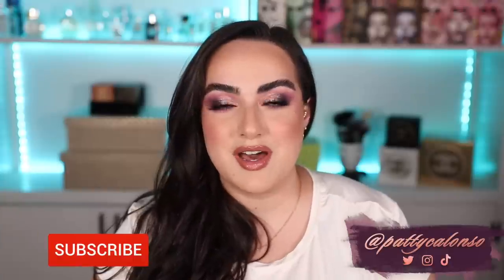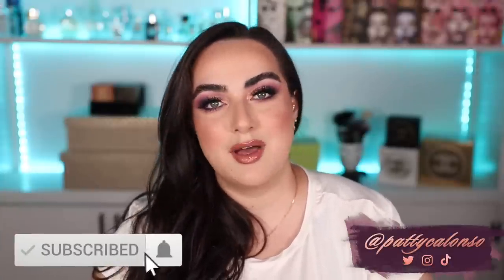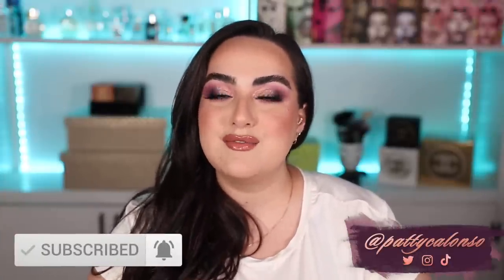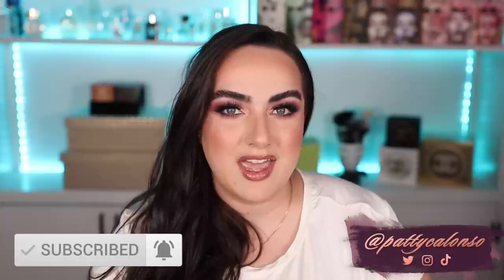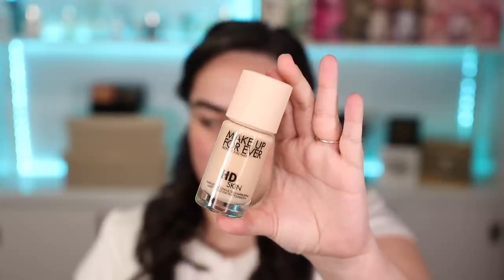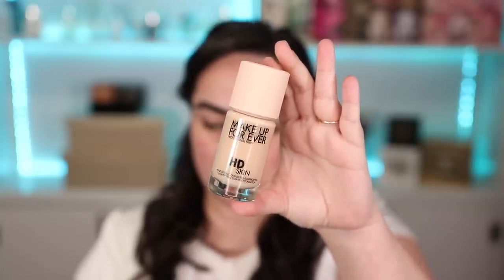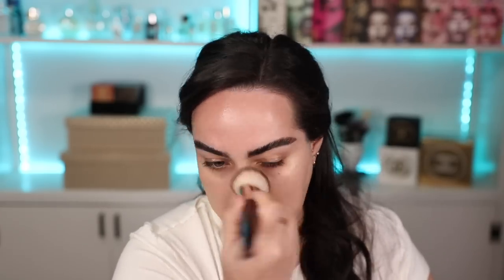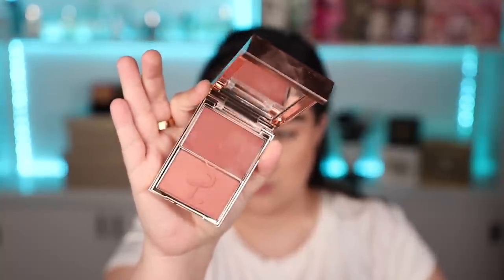MY FEBRUARY FAVORITES! A Little Bit Of Everything...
✨ SHOP MY FEBRUARY FAVORITES HERE! 👇🏼
Makeup Forever HD Skin Foundation
LYS Beauty Concealer
✨Natasha Denona I Need a Rose Lip Collection: 👇🏼👇🏼👇🏼
Natasha Denona Lip Liners
Natasha Denona Lipsticks
Natasha Denona Glosses

✨All Makeup on my face!👇🏼
BROWS 👇🏼
Charlotte Brow Cheat
Benefit Brow Pen
EYES 👇🏼
Pat McGrath Dark Star Mascara
Fenty Eyeliner
COMPLEXION👇🏼
Magic Cream
Magic Eye Cream
Makeup Forever HD Foundation
Charlotte Color Corrector
LYS Concealer
O/S Powder
Charlotte Tilbury Bronzer
Patrick TA Blush (She’s Blushing)
LIPS: 👇🏼
Natasha Denona (Calla) Lip Liner
Natasha Denona GLoss
TOOLS 👇🏼
BK Beauty 101 Foundation Brush

✨My Skincare Routine:
Night
Day
AmorePacific Essense